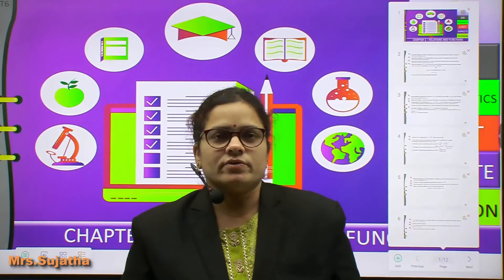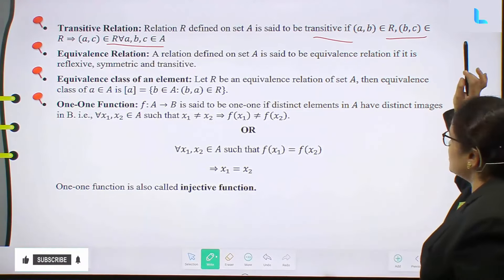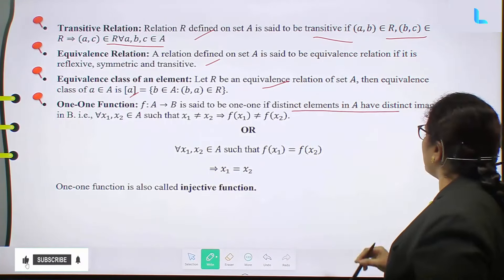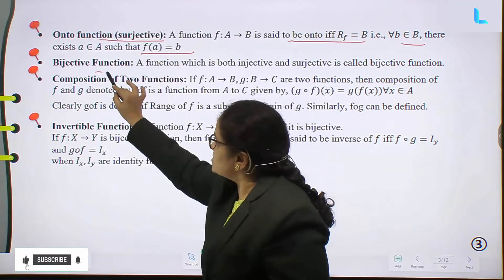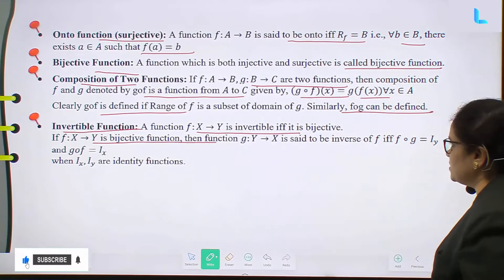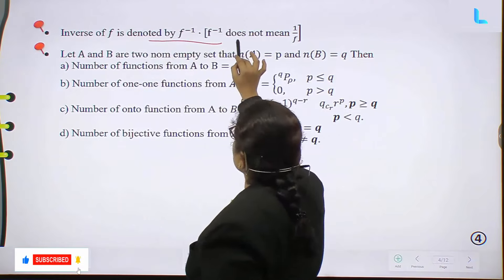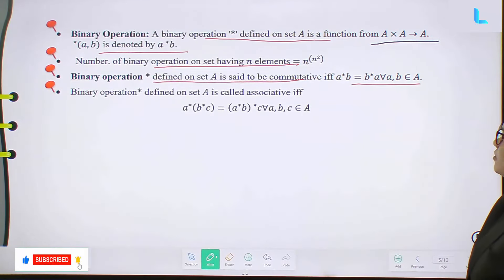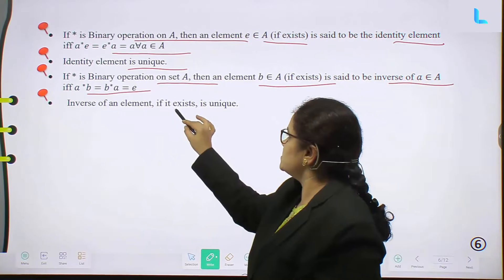Relation and Function Class 12 | Chapter 1 | Thelearnyn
Relations and Functions Class 12 | Chapter 1 | Thelearnyn

In this video, you'll learn about Chapter 1, Relations and Functions Class 12, Thelearnyn.

👉 Time Stamp:
00:01 - THE LEARNYN INTRO
00:12 - Chapter 1 Relations and fundamentals
00:23 - Transitive relation
02:14 - Into function (Surjective)
04:35 - Binary operation
05:58 - THE END...